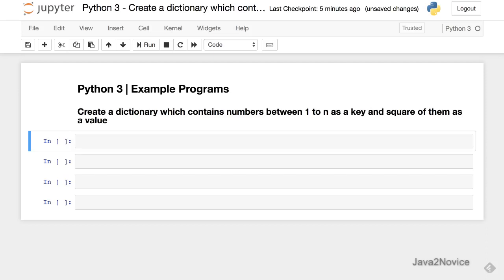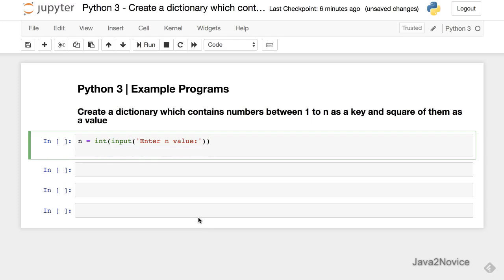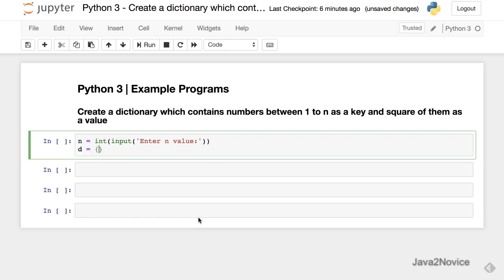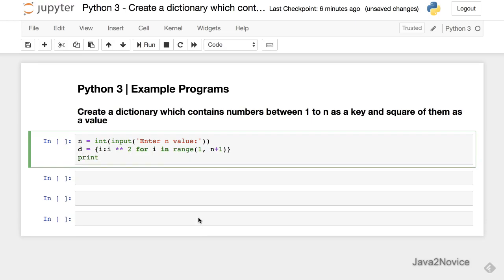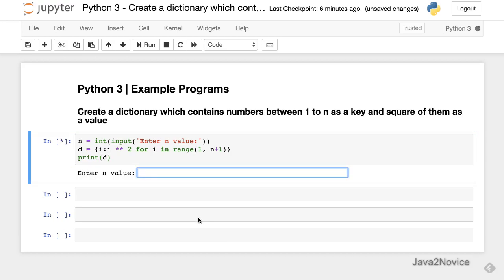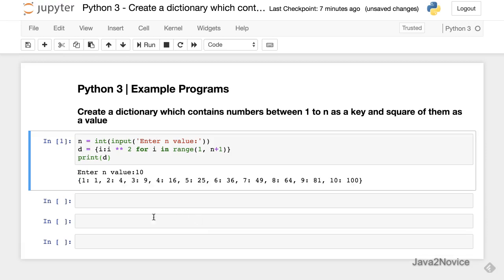Python 3 - Create a dictionary with values are square of its keys | Example Programs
Write a python code to create a dictionary which contains numbers between 1 to n as keys and square of them as values.